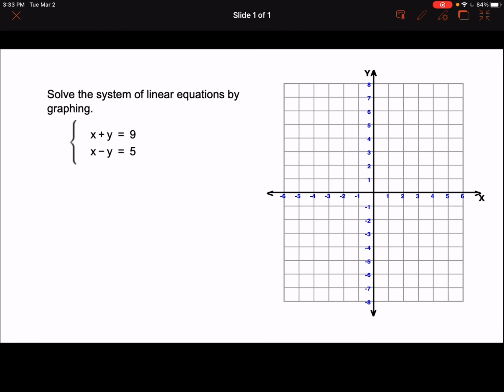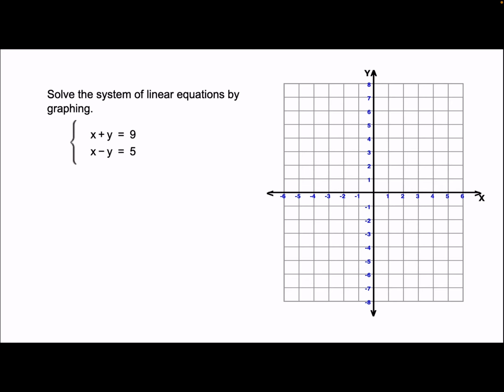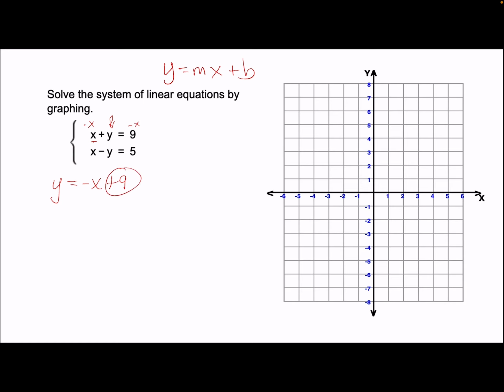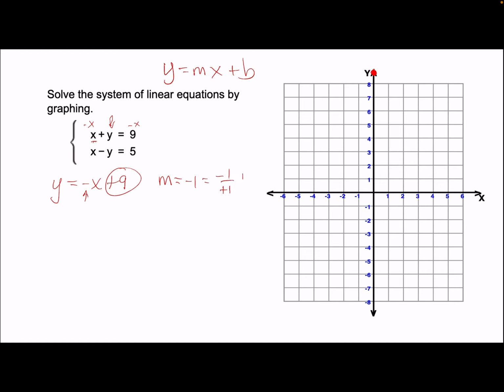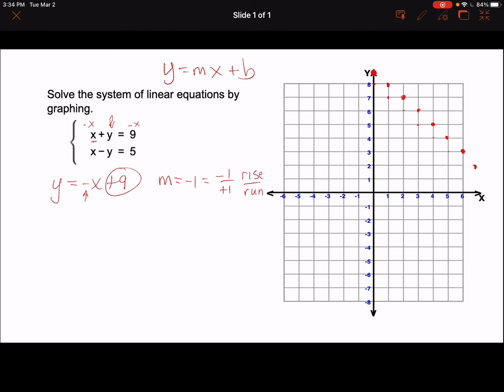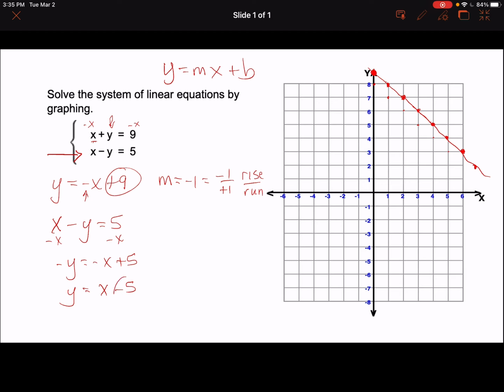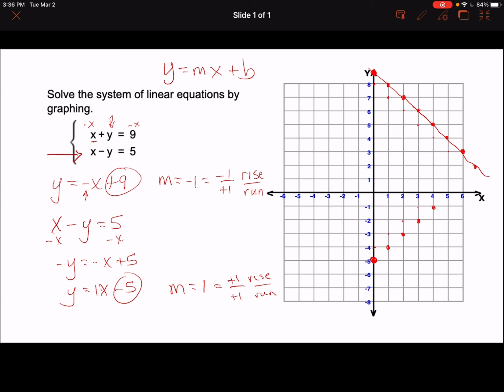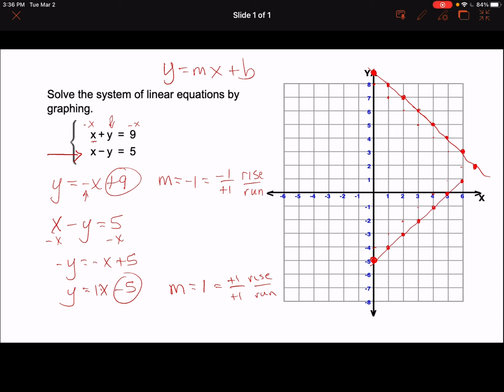CPM3 Mod4 L1 MML #10 Solving System by graphing